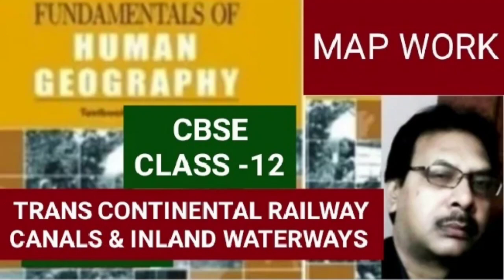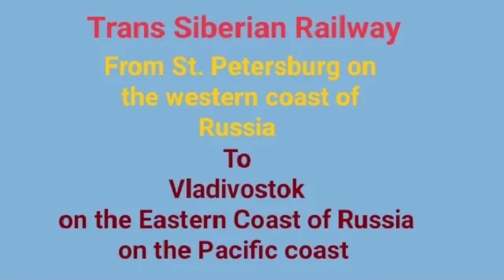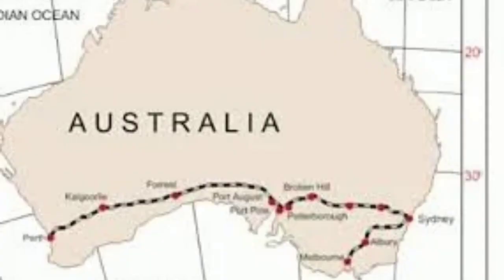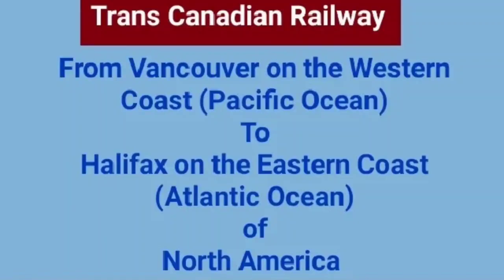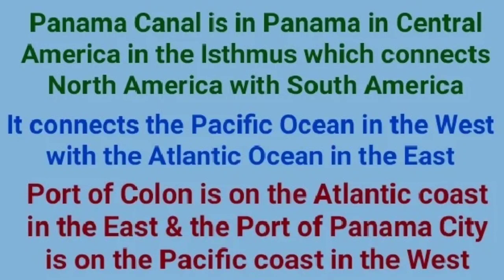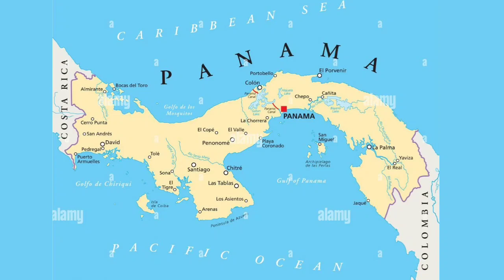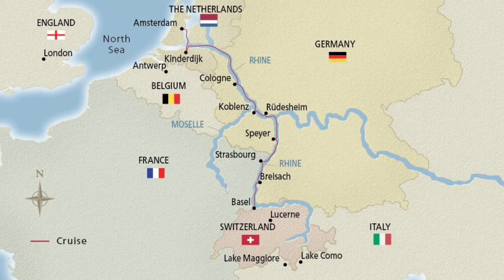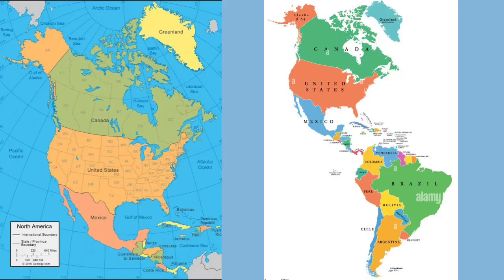MAP WORK -1 Trans Continental Railway & Inland Waterways (Geography Class-12)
The Map Work shows the Terminal Points of the Trans Continental Railways like The Trans Siberian Railway, Trans Australian Railway, Trans Canadian Railway & the Inland Waterways like The Suez Canal, Panama Canal, The Rhine River Water way & the St.Lawarance Sea Way Canal for the help of the CBSE Board Examinees of class 12.